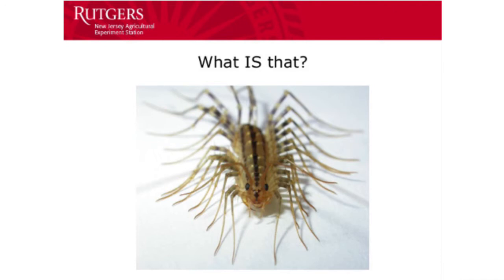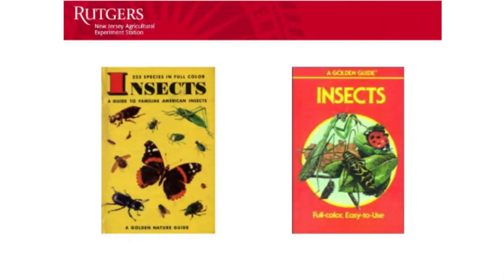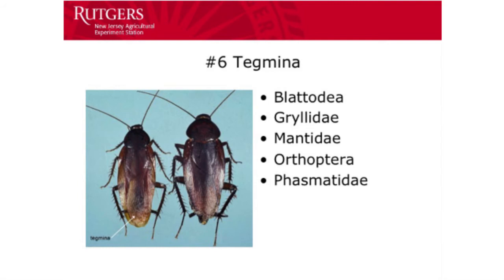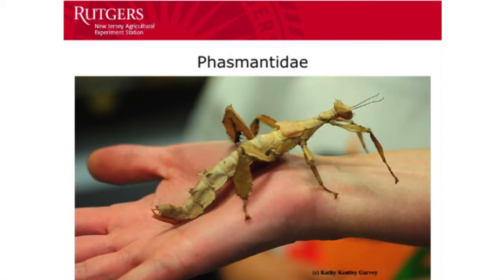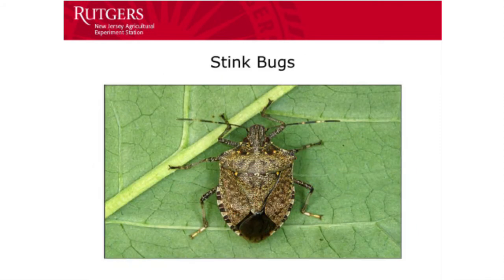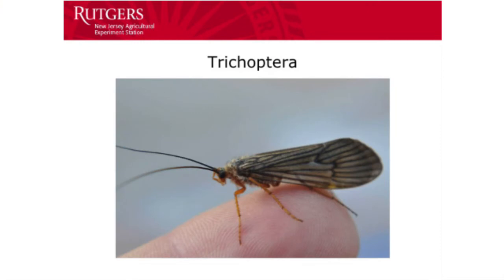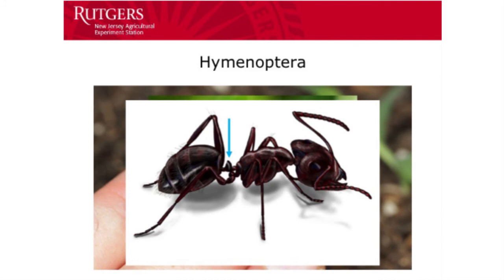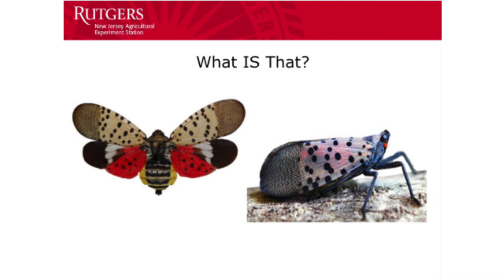George Hamilton - Identifying common Insects in New Jersey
Dr. George Hamilton presents the identification keys, skills, and traits on how to identify common insects found here in NJ. Identifying common Insects in New Jersey